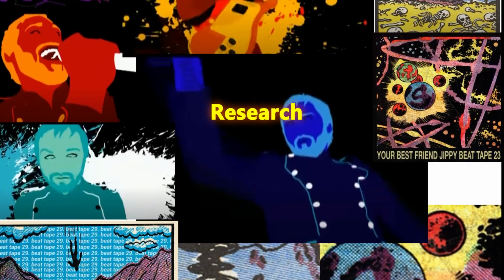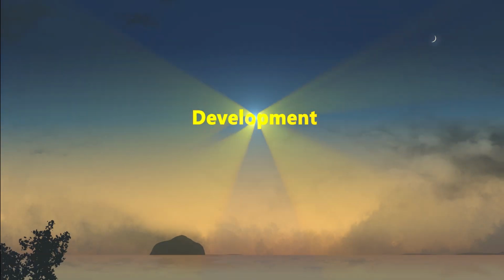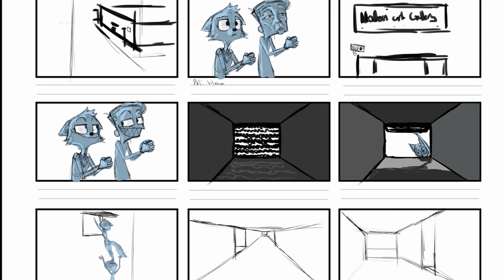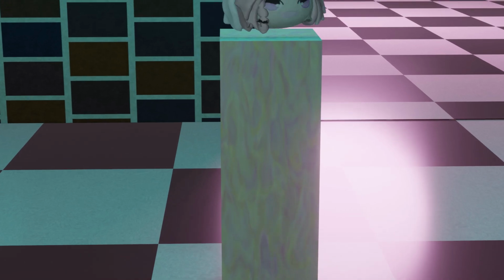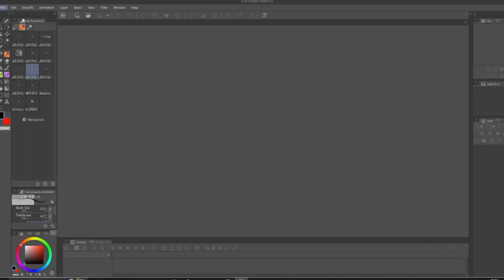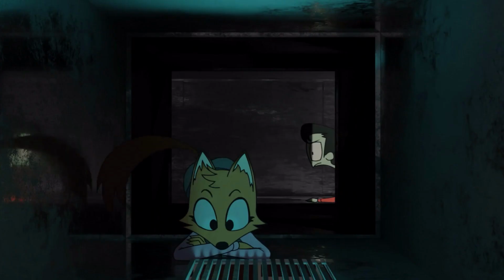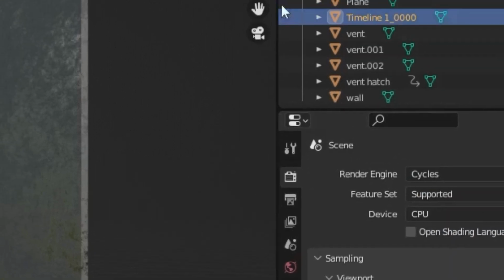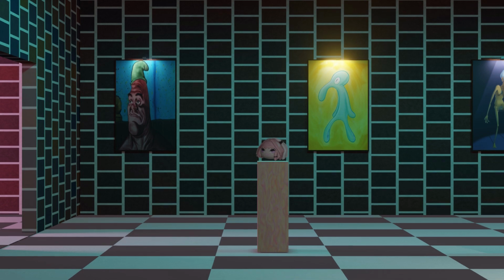THE MAKING OF PHILIP AND GINGER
How its made.